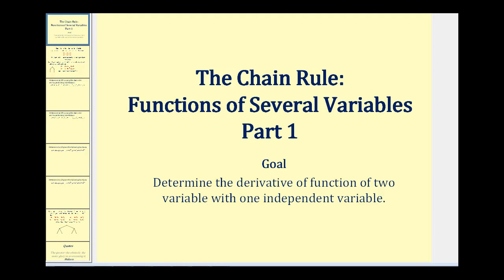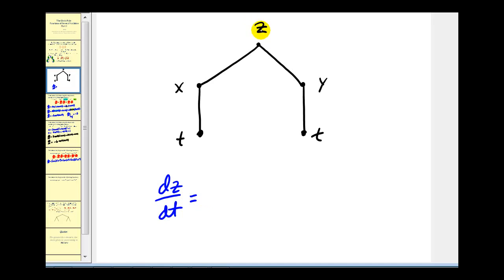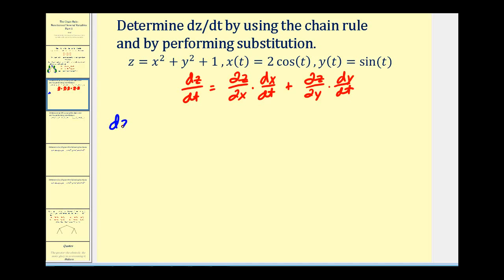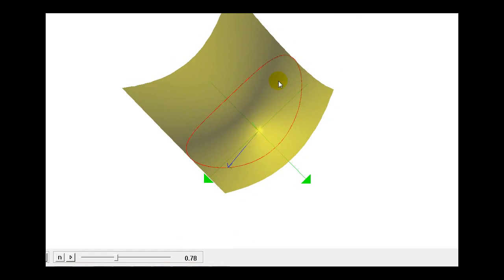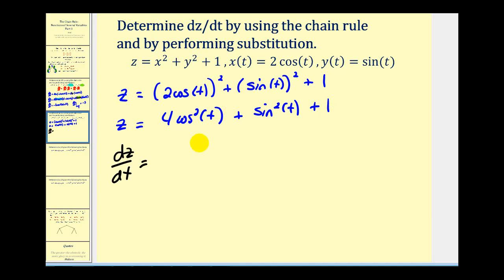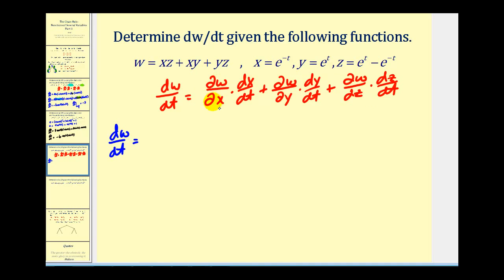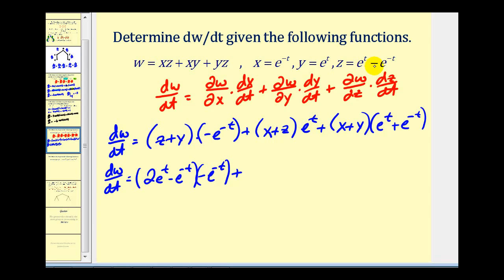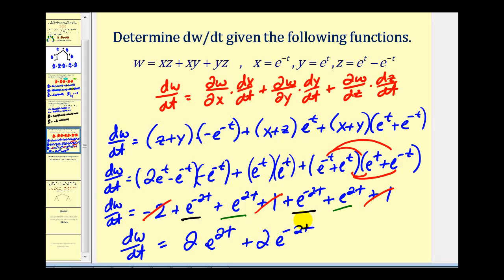The Chain Rule for Functions of Two Variable with One Independent Variable